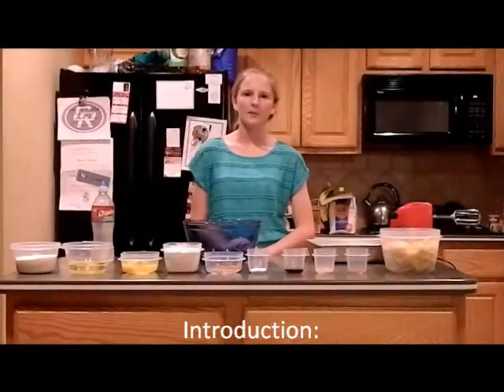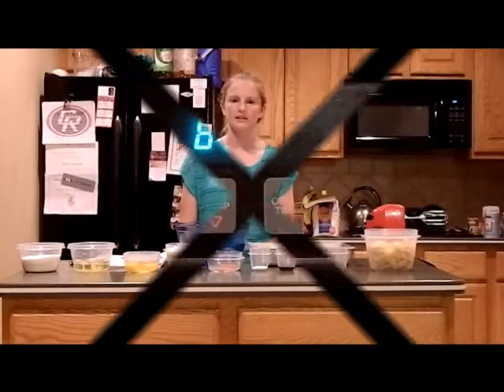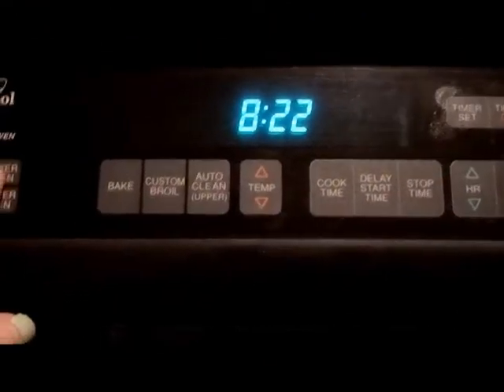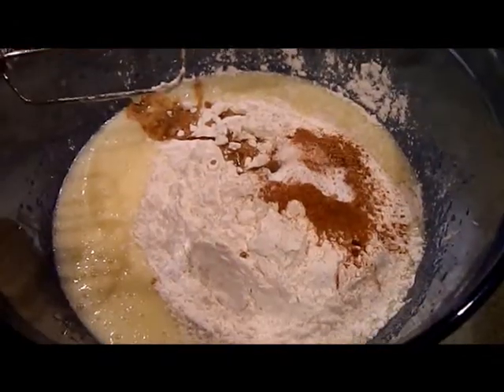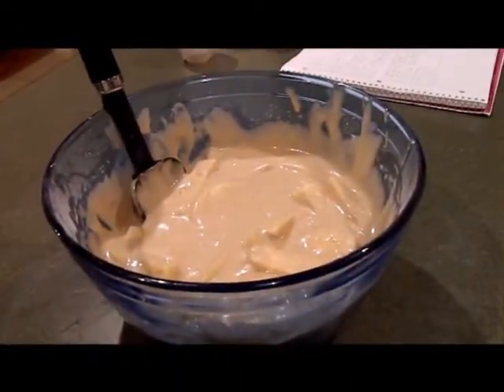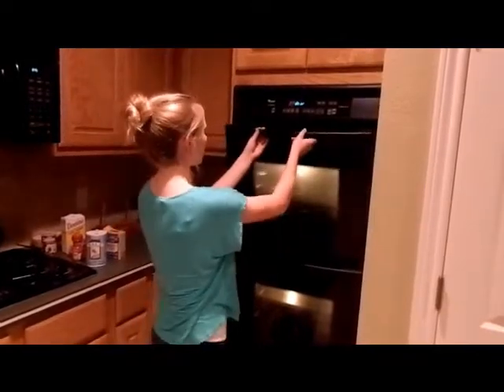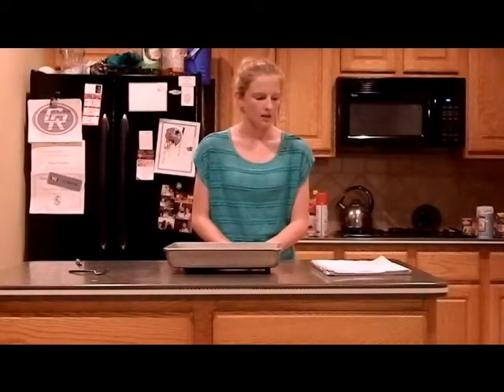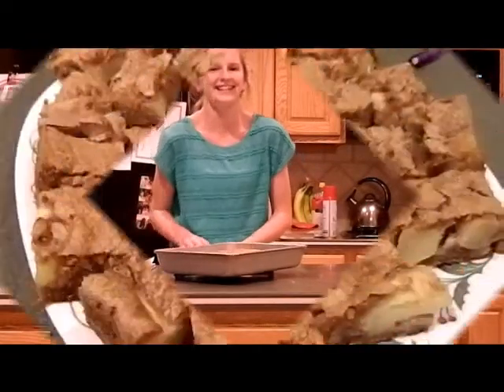How-To Make An Apple Cake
Speech - 1st Period